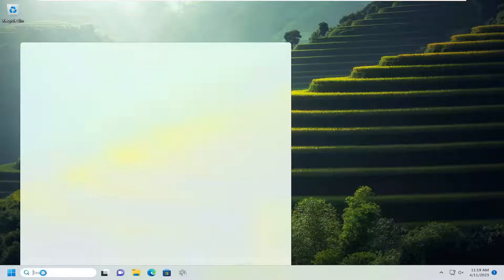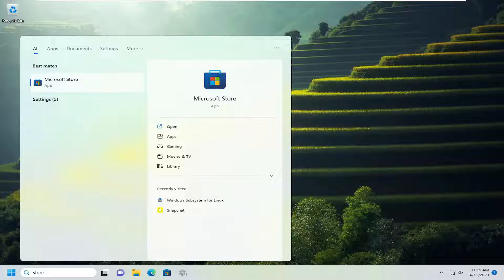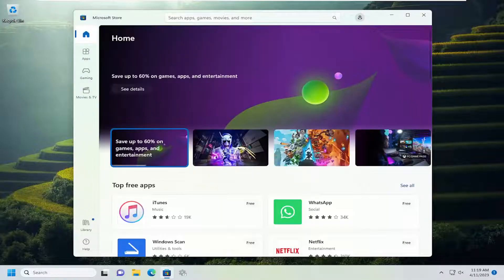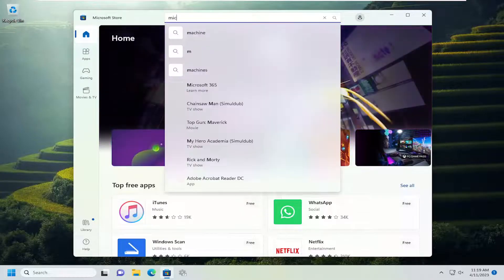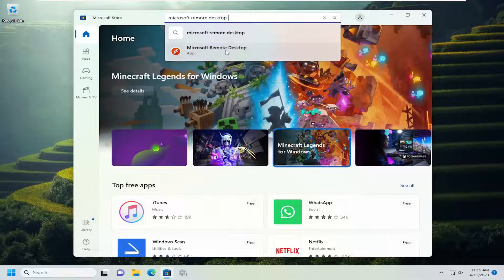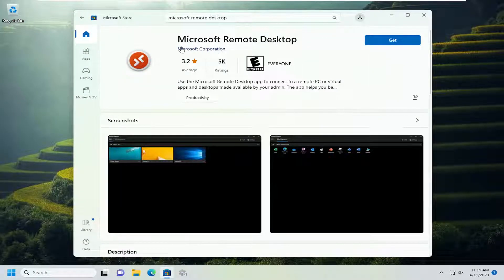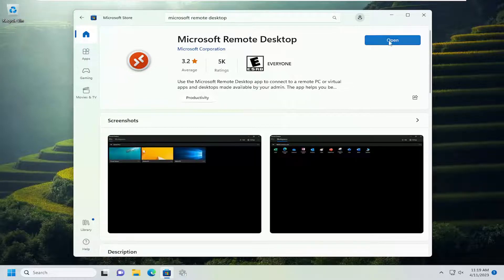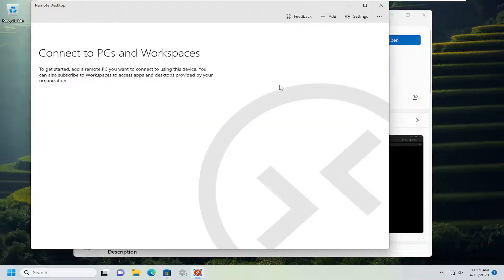How to Download and Install Microsoft Remote Desktop App in Windows 11/10 [Guide]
Microsoft Remote Desktop provides an easy-to-use option to connect to a remote computer. As long as the remote computer is turned on and remote desktop connections are allowed, you can enjoy full remote access to run programs, access files, and all peripheral devices.

how to install microsoft remote desktop on windows 11
does windows home have remote desktop